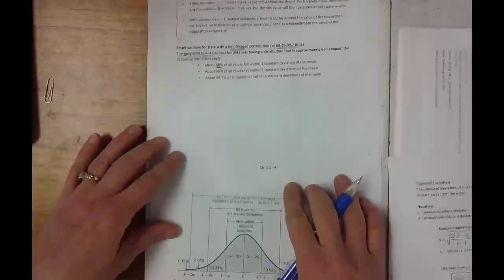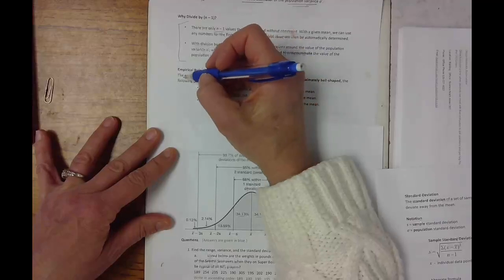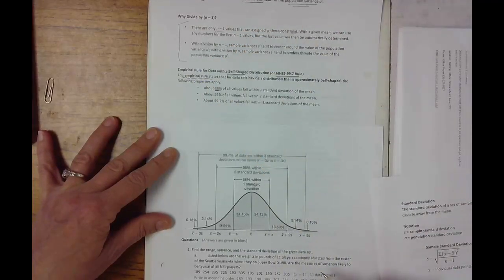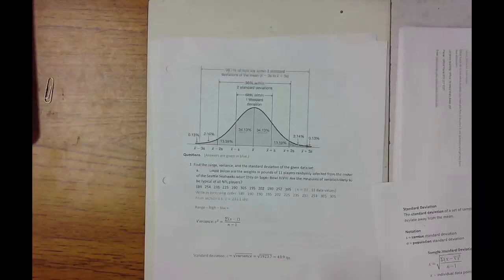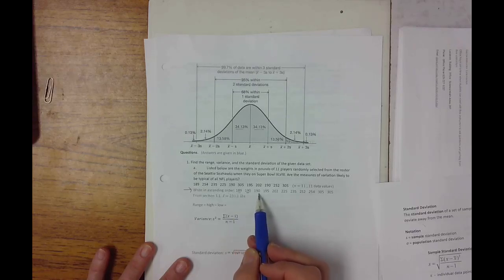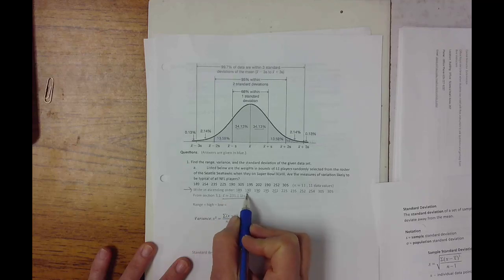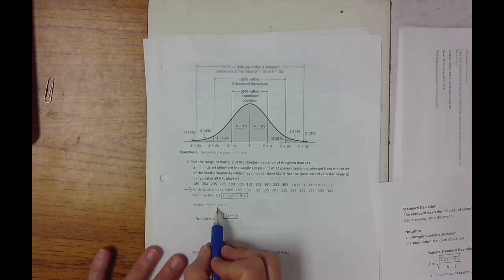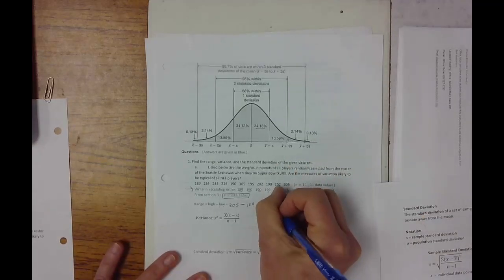Lesson 3.2 Stats 1/29